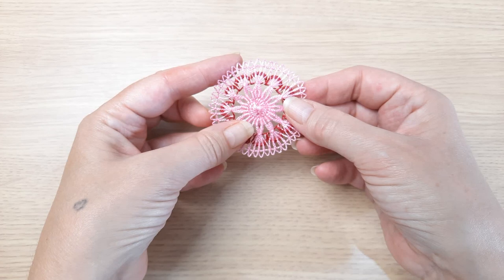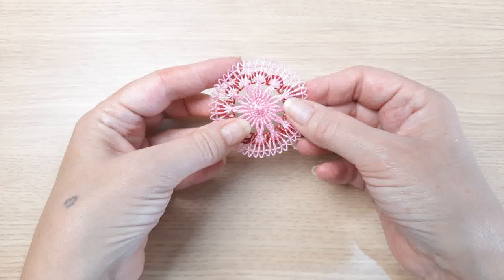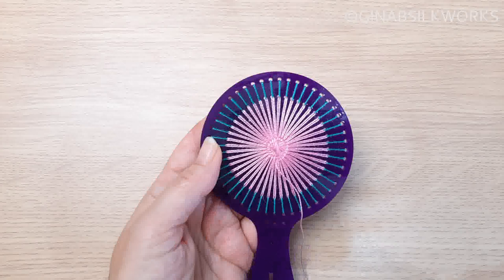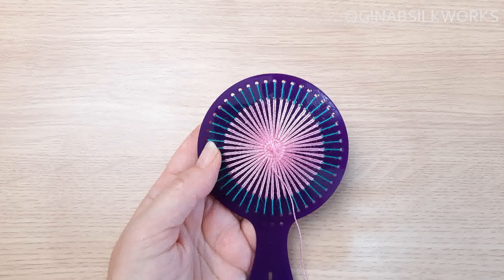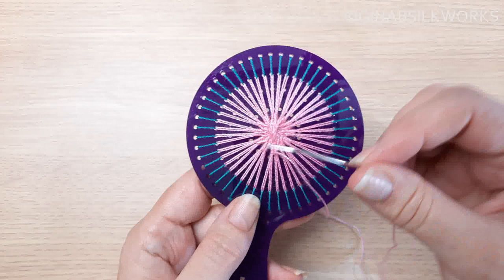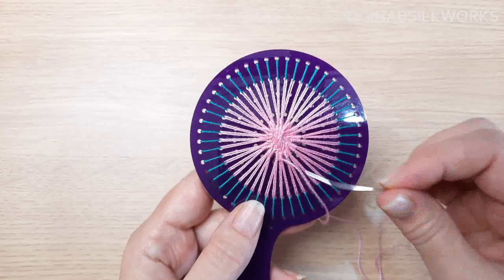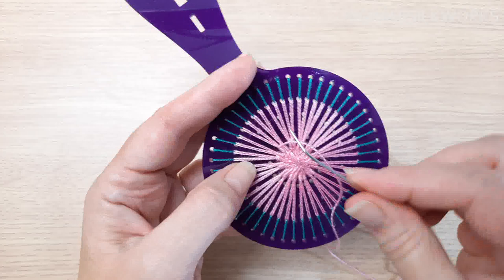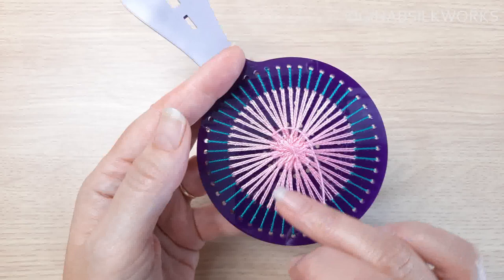Teneriffe Lace Stitches - Darned bar, knotting in an arch, and rosette stitch! Lacemaking basics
This video will show you how to work a Teneriffe Lace medallion incorporating darned bars, knotting to create an arch, and rosette stitch (which I show in a second colour for clarity).
I'm using our Loom #1 (from our Teneriffe Lace Starter Kit) and No 8 perle cotton.